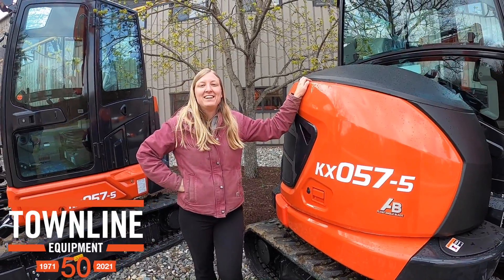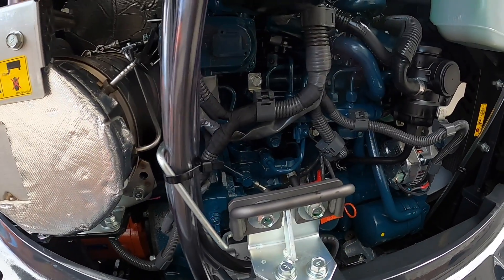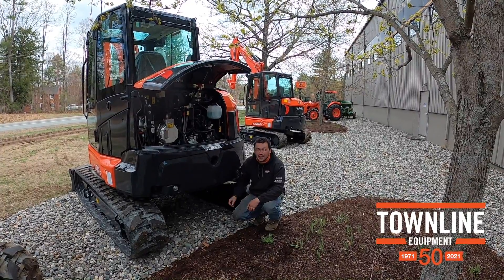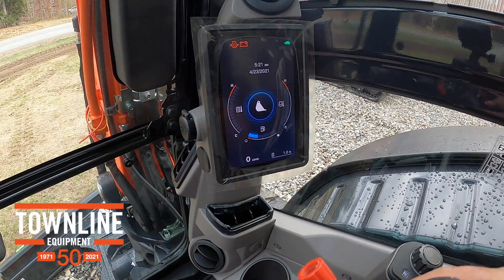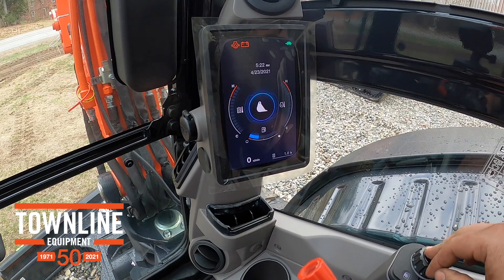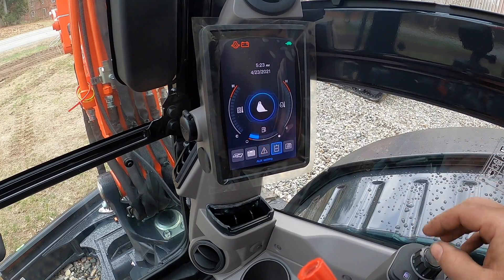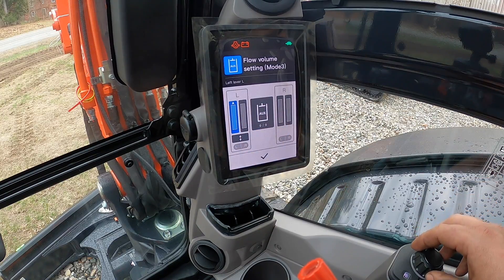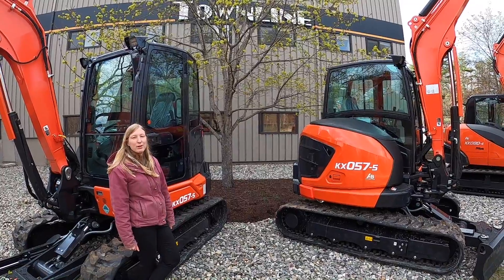NEW KX057-5 compact excavator: Features and Benefits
It has been some time since the KX057 compact excavator had a complete over haul. The KX057-5 is a strong example of Kubota's commitment to modern engineering and thorough follow through. Increased visibility, operator control, and improved access are some of the key improvements to this already strong machine. This machines has the ability to pre set 5 auxiliary hydraulic functions with different flow requirements and demands. Not only does the new display screen show you service intervals and log records but it can be out fitted with a rear view camera.

To learn more about this machine and Kubota's current promotions visit our